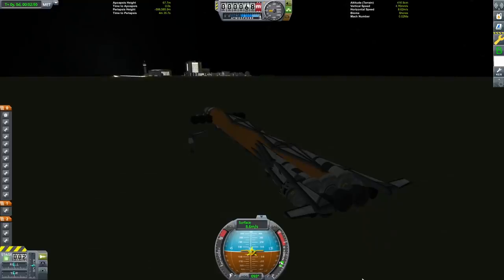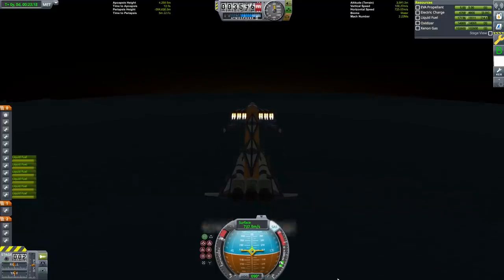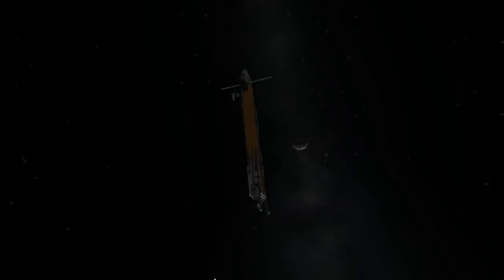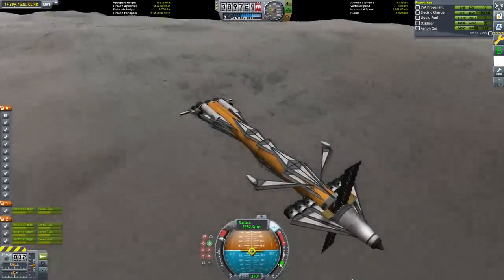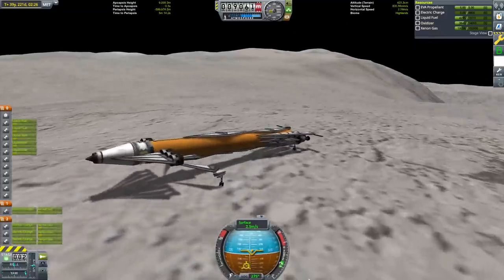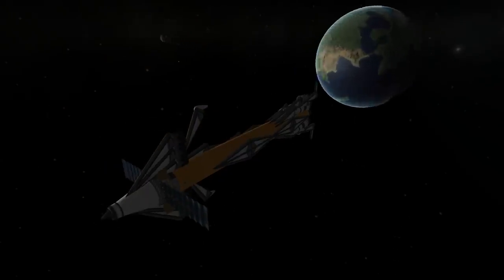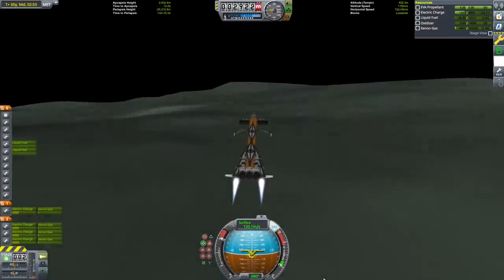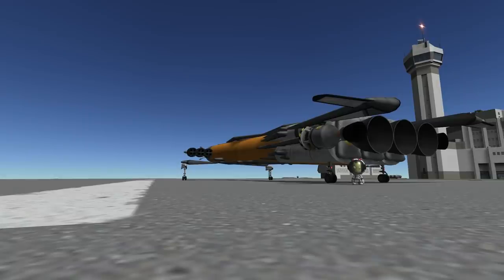Single stage to Tylo spaceplane: Return trip, No ISRU; Stock KSP v1.5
KSP world-first redux!